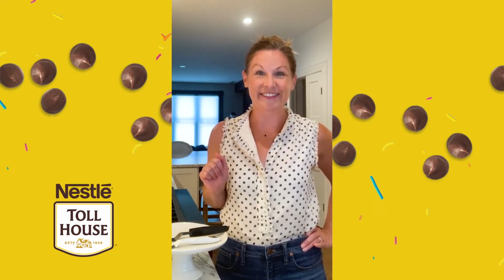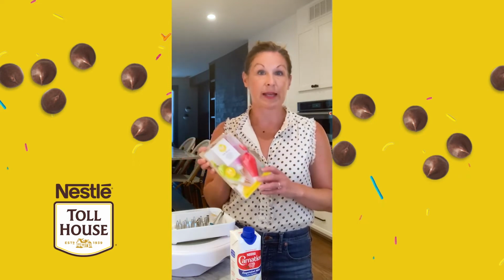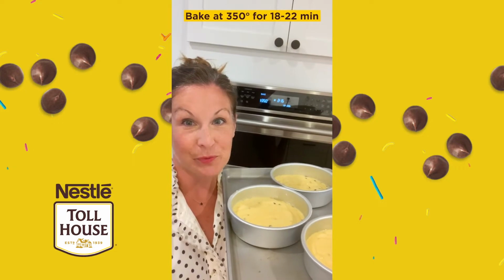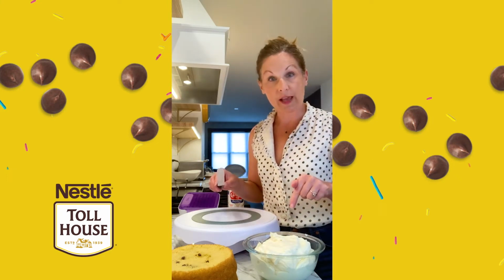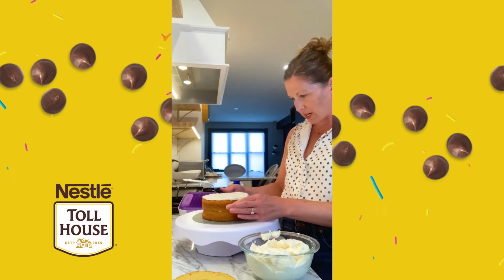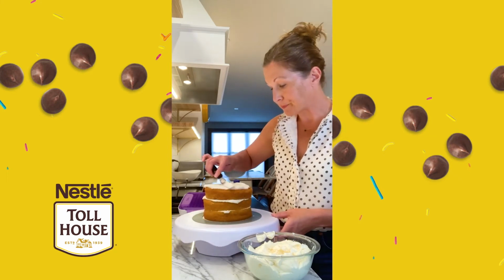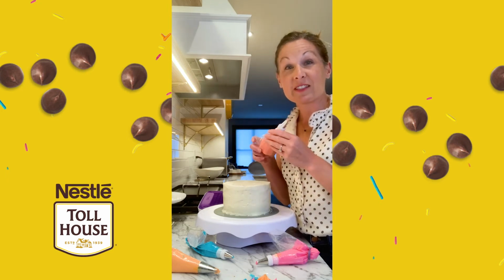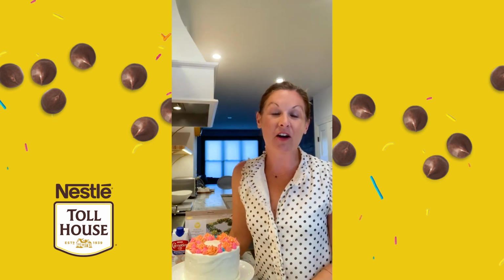Rosette Cake - Bake It Easy with Nestle Toll House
In this episode of Bake it Easy with Nestle Toll House Chef Meredith shows you how to make a bakery style birthday cake at home! We’ve partnered with @wilton to create this beautiful Rosette Cake.

In this video we are using Wilton cake decorating tools such as a turntable, piping tips and piping bags to create a beautiful rosette design. If you don’t have these cake decorating items on hand, not to worry! Chef Meredith has some great tips and tricks on common kitchen items that can be used instead. Supplies used are listed below.

Bring out your creative side and impress at your next at-home birthday celebration with our bakery style Rosette Cake recipe.

Wilton Supplies Used:
• 3 Round cake pans (8 in. X 2 in.)
• Cake turntable
• Disposable piping bags (12 in.)
• Decorating tips (1M, 21, 32, and 224)
• Bag ties or rubber bands
• Couplers
• Angled icing spatula (9 in.)
• Assorted sprinkles